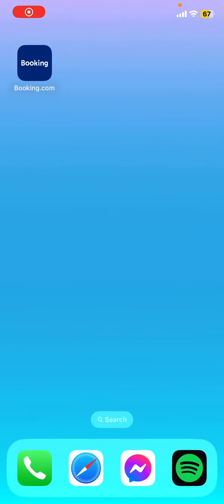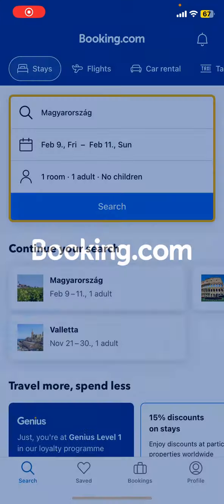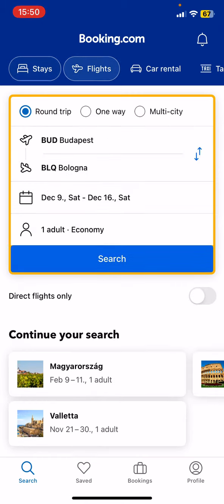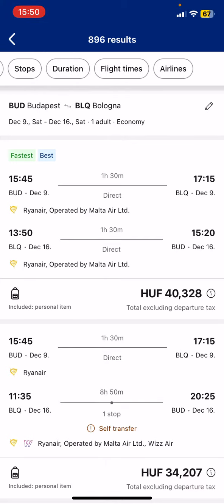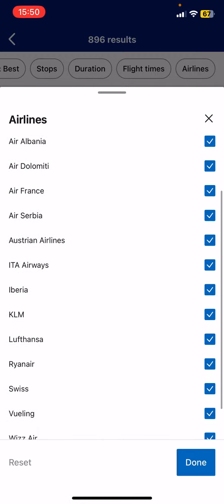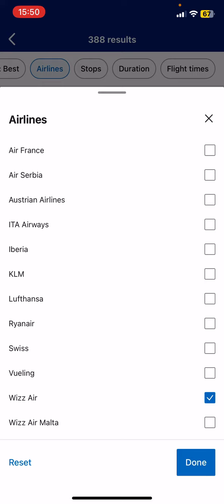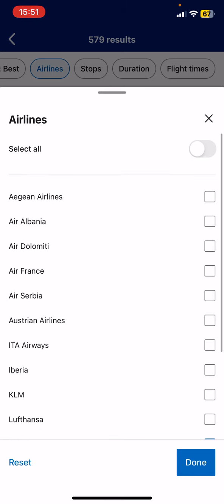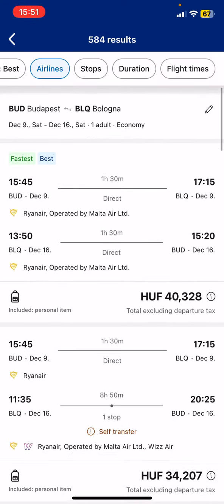Gow to select airlines on Booking.com?